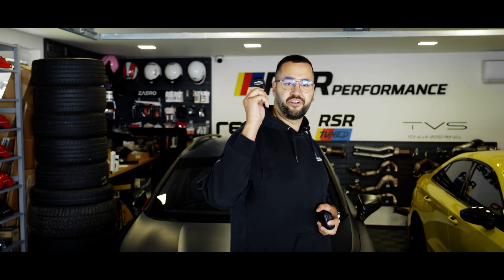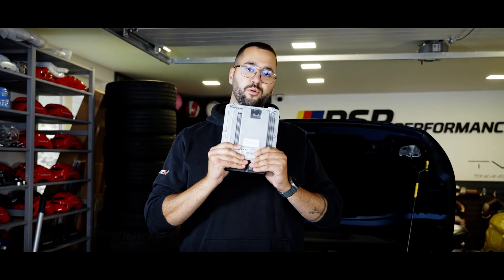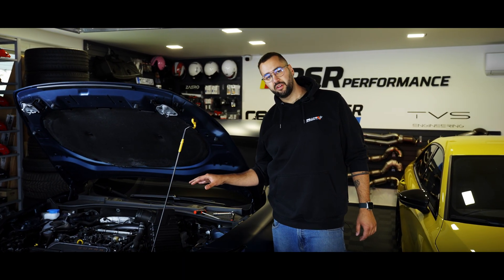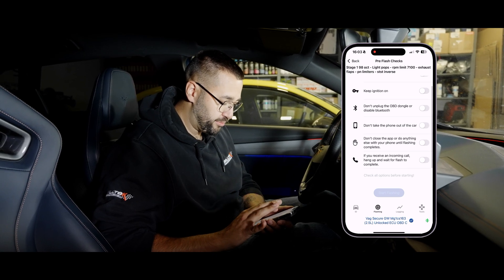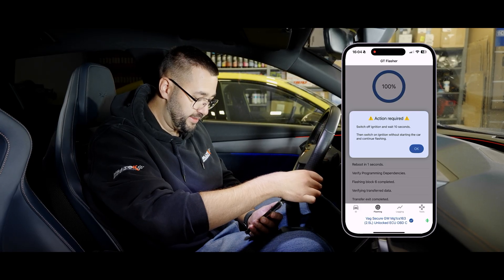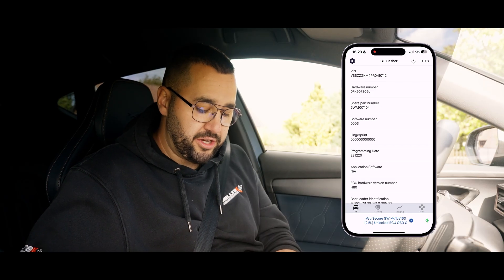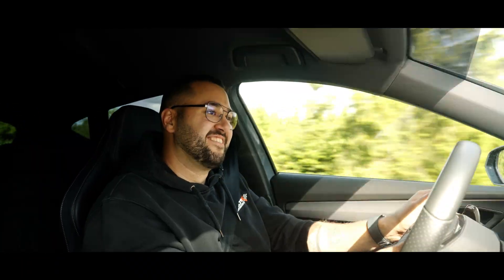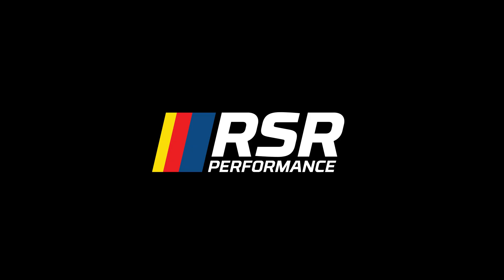ECU Unlock & Flashing – Audi RS3 8Y / Cupra Formentor VZ5 | RSR-Performance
In this video, we take you through the complete process of unlocking and flashing the ECU on the Audi RS3 8Y and Cupra Formentor VZ5 using tools and software from RSR-Performance and GT Flasher.

These latest 2.5 TFSI models come with a factory-locked MG1 ECU, which requires an unlock before any tuning can be done via the OBD port. We show you how the ECU is safely removed, unlocked, and reinstalled – all with professional care.

After unlocking, we demonstrate how to use the GT Flasher OBD dongle to flash tuning files directly from your phone or tablet – no laptop required!

💡 What we cover in this video:

ECU removal & unlock procedure

Reinstallation for OBD flashing

Flashing with GT Flasher

Overview of available tuning stages (Stage 1, Stage 2, OPF delete, etc.)

Data logging and performance monitoring

📈 Whether you're looking for more power, better throttle response, or full control of your car’s performance – we’ve got you covered.

Warning:
The scenes in this video are digitally altered and unrealistic. All footage was captured on closed roads under professional supervision. Please do not attempt to imitate any of this.